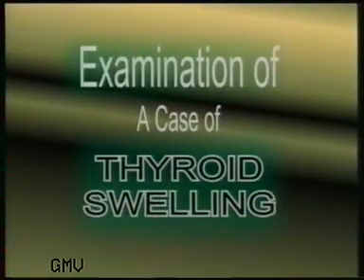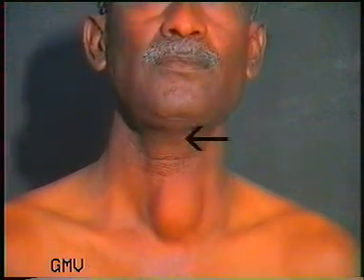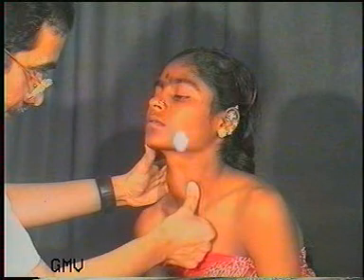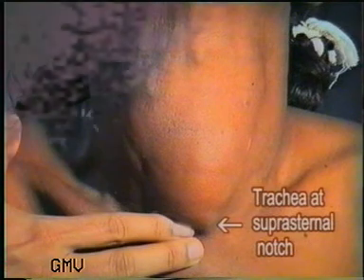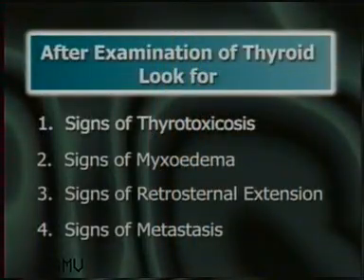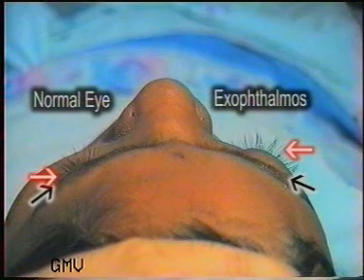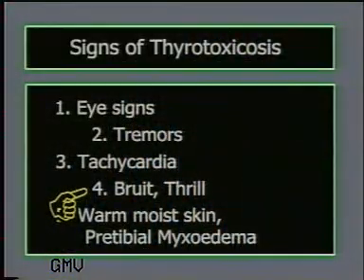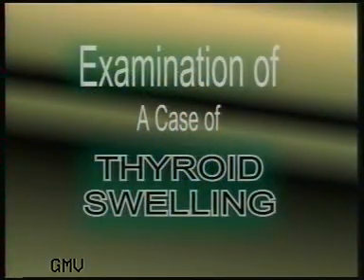Clinical examination of thyroid swelling